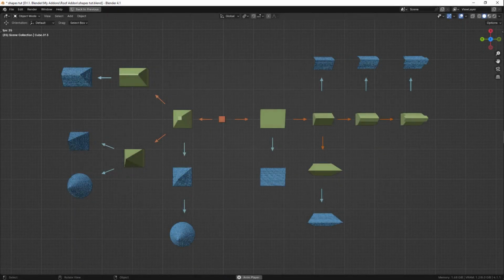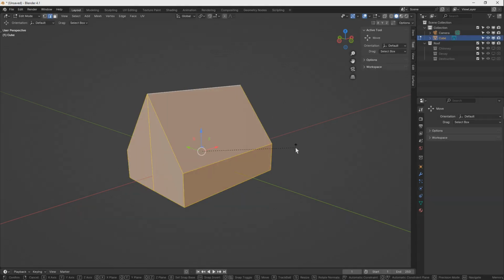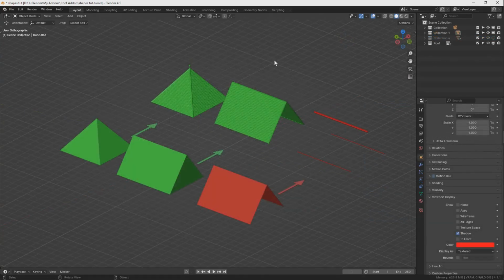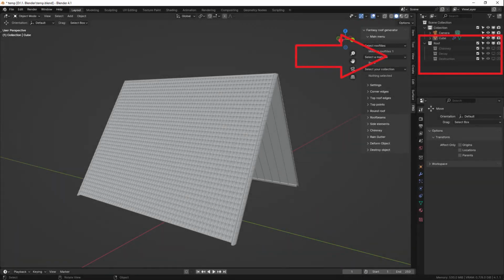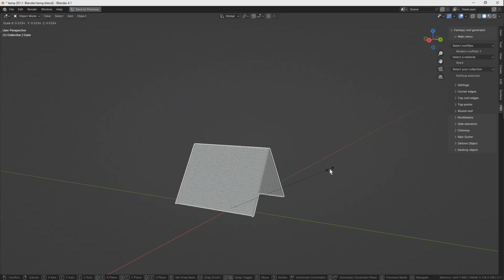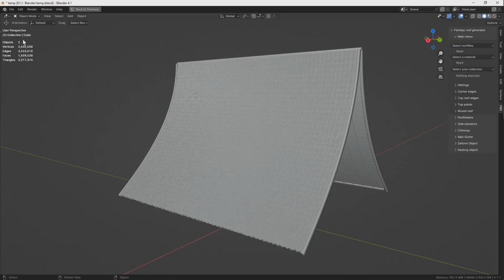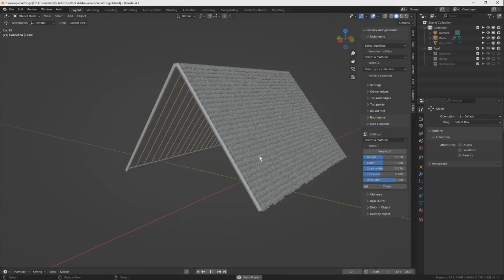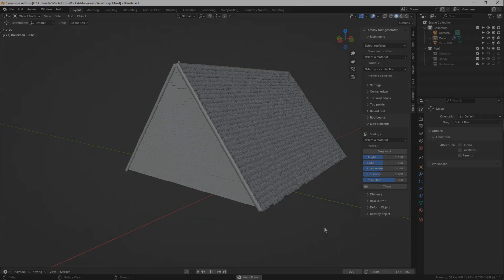Fantasy Roof Generator tutorial: basics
Fantasy Roof Generator is a procedural roof generator that is based on geometry nodes. In this tutorial I will cover the basics on how to use this addon.

0:00 Intro & basic shapes/workflow
1:48 Tips & tricks
3:29 How to update